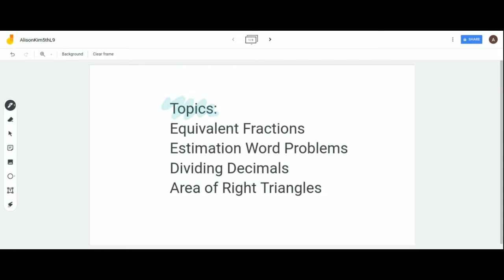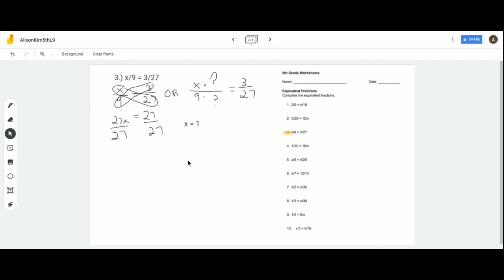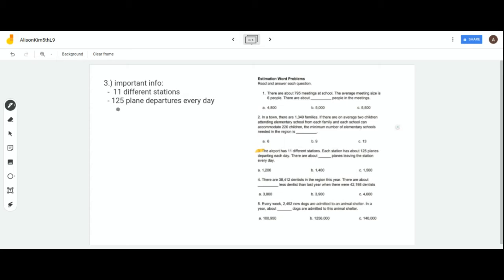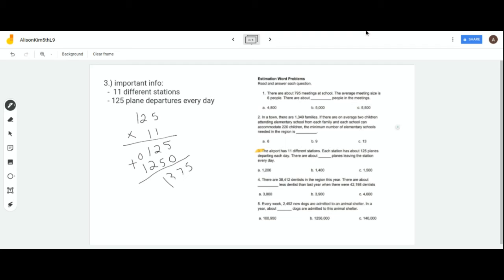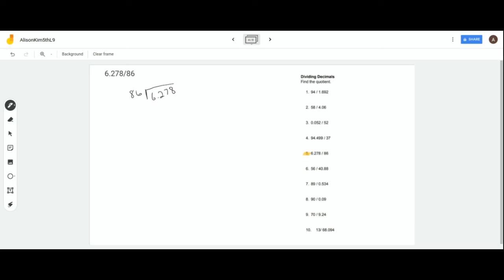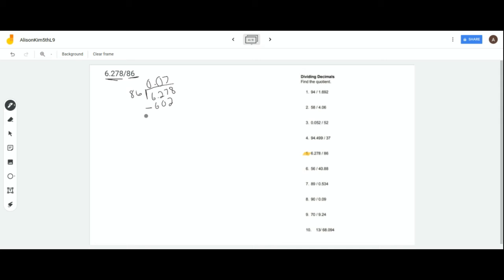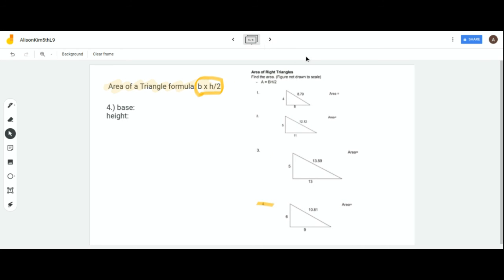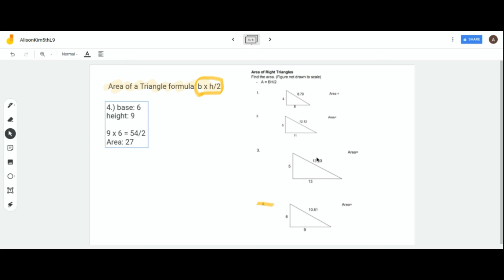5th Grade Math | Lesson 9 #1